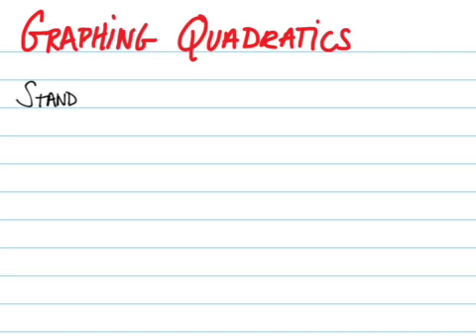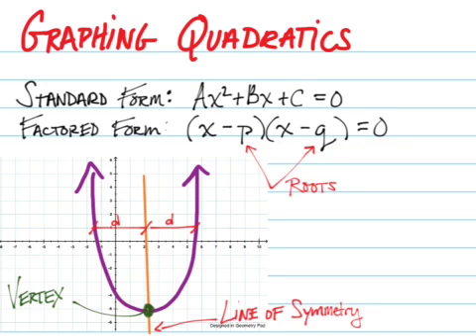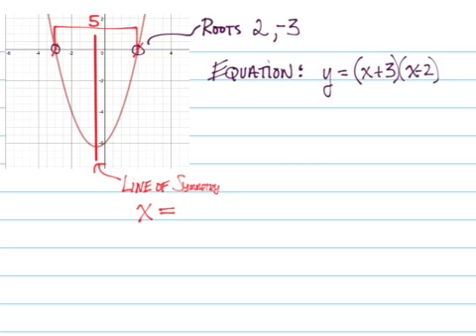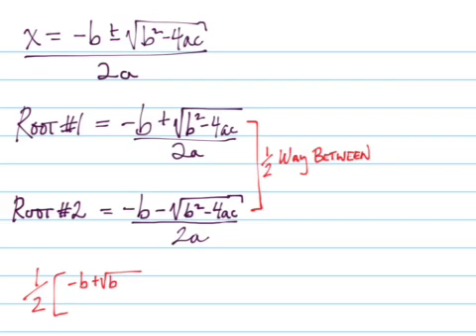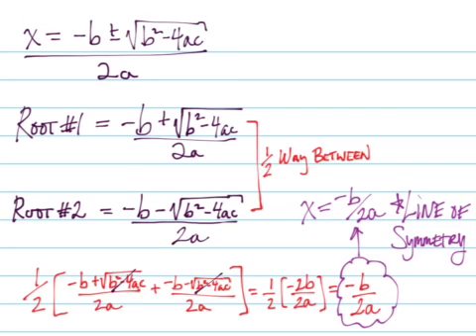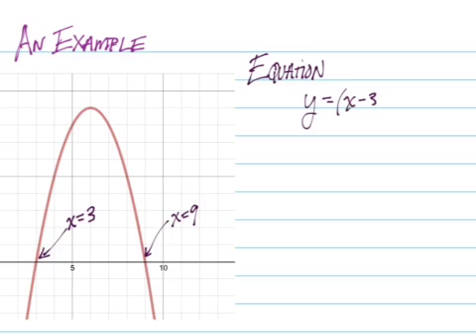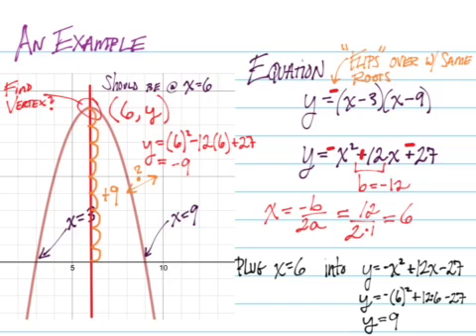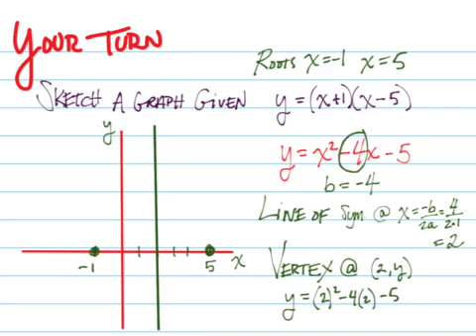Algebra 2-Intro to Parabolas